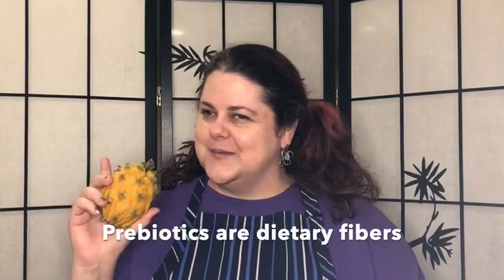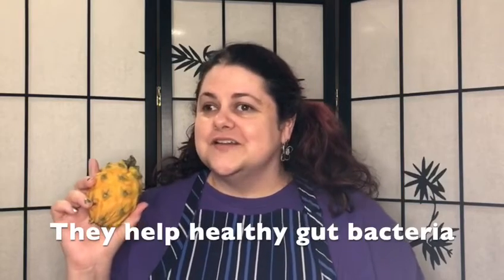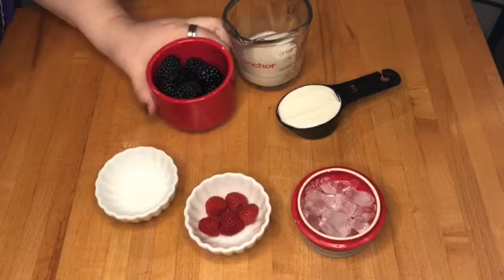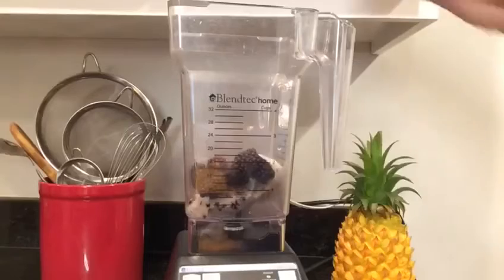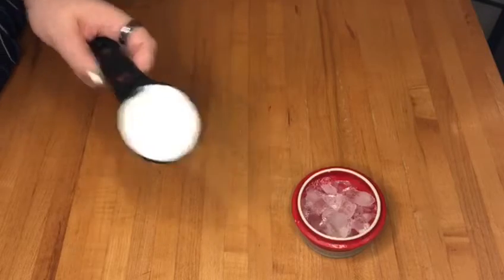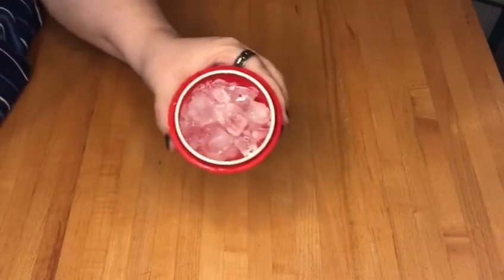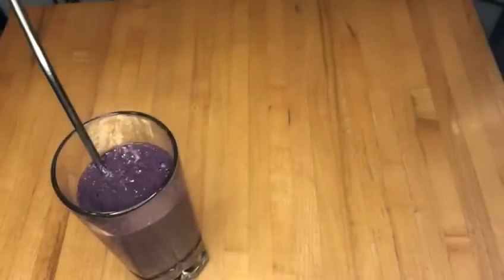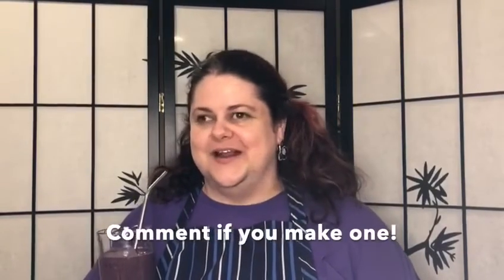Dragon Fruit Blackberry Smoothie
Recipe for 1 smoothie

1/2 Dragon fruit (pitaya)
3/4 C Blackberries
5 Raspberries
1/4 C Almond Milk (unsweetened)
1/4 C Greek yogurt - plain 2%
1/4 cup ice

Nutrition

Calories 167
 Total sugars 16 g
Protein 10 g
Vit A 409 IU
Vit C 25 mg
Vit D 50 IU

— Thanks to Mykwanisha, Jaleel, and everyone else for their encouragement
—*Special thanks to Laurie Rud